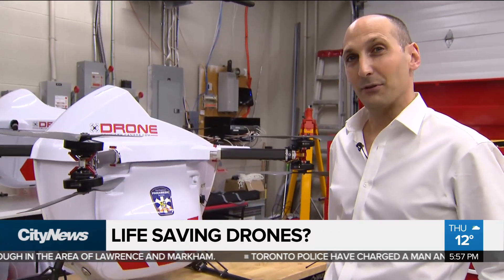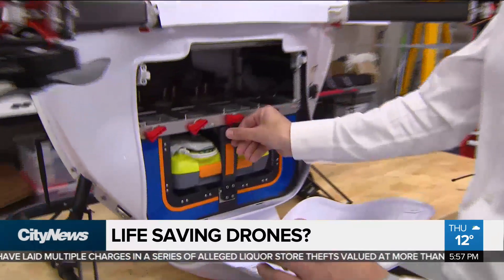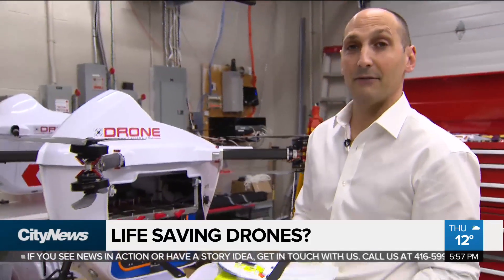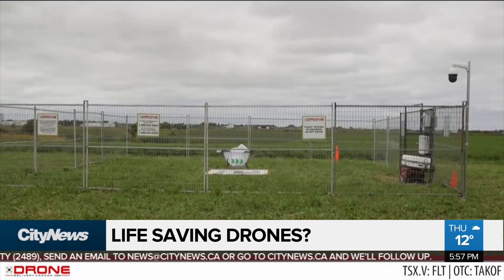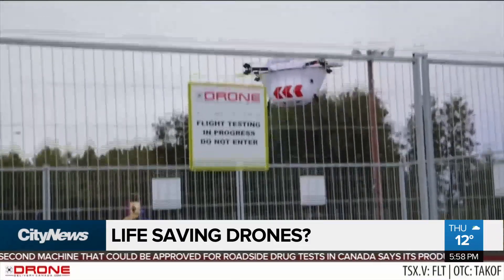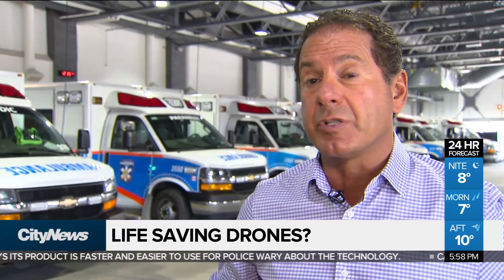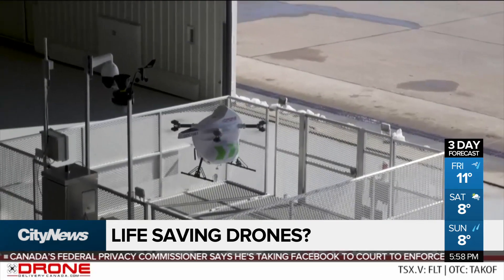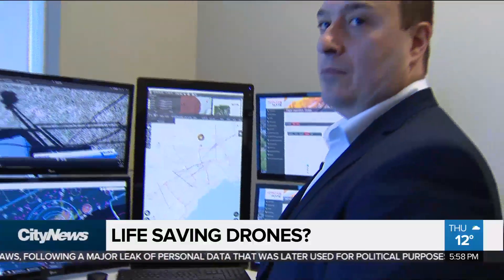Using drones to help save lives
A pilot project is testing how drones can be used to deliver live-saving medical equipment.